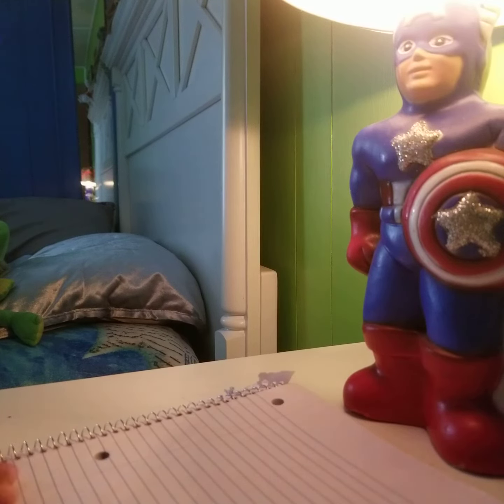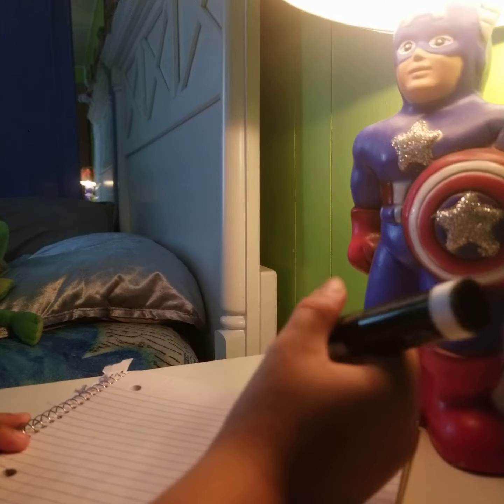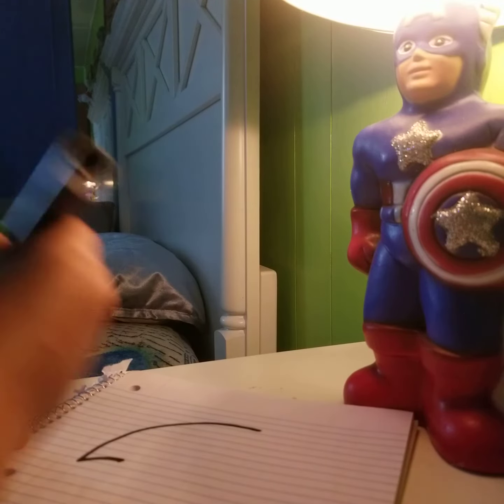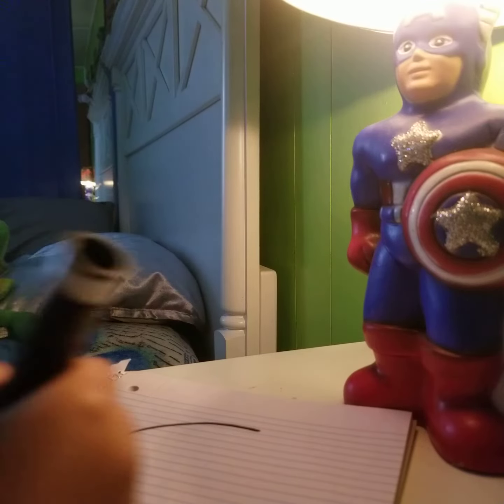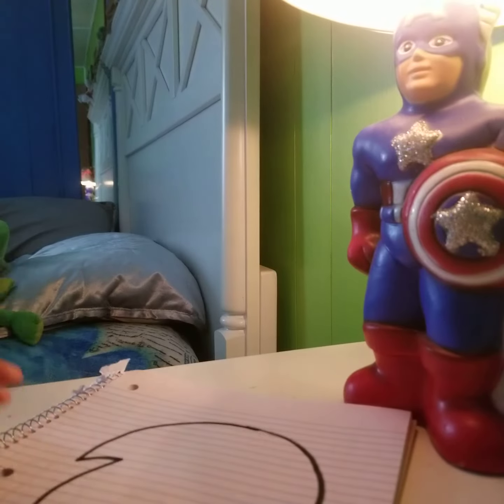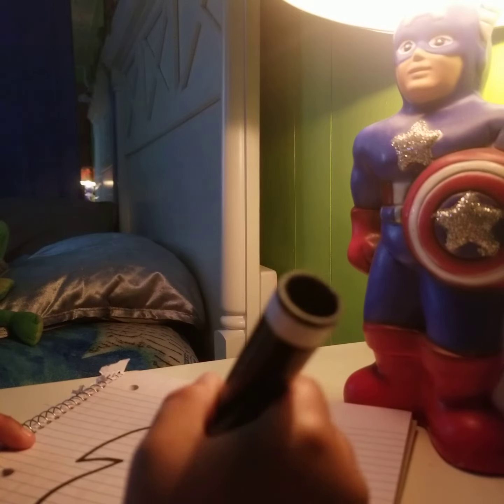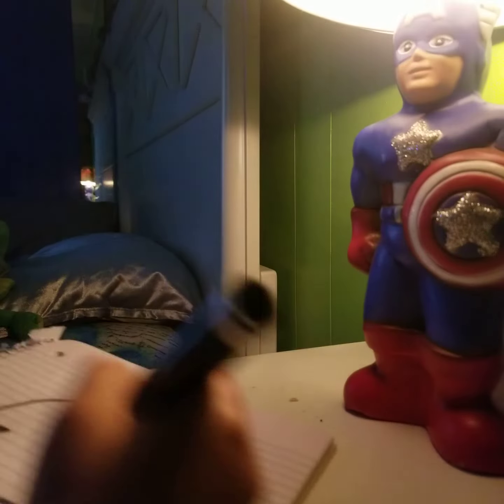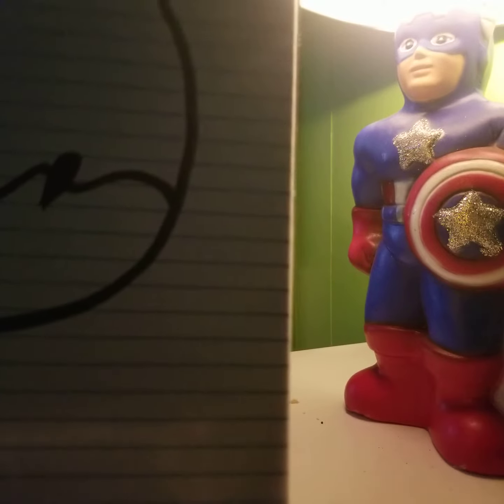May 30, 2022